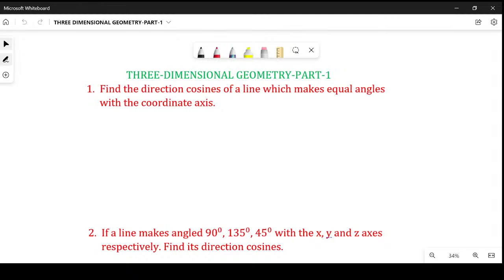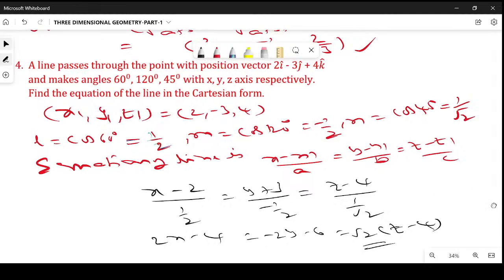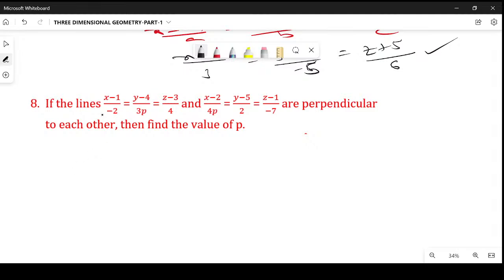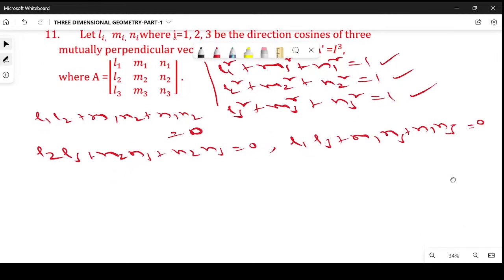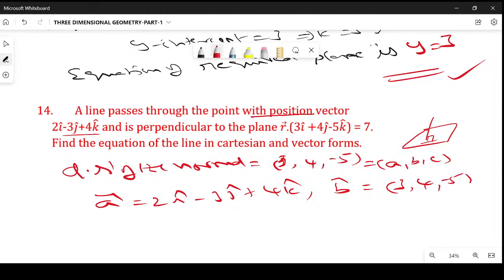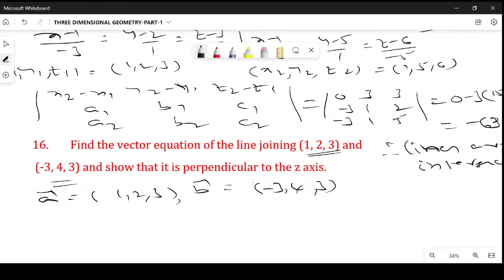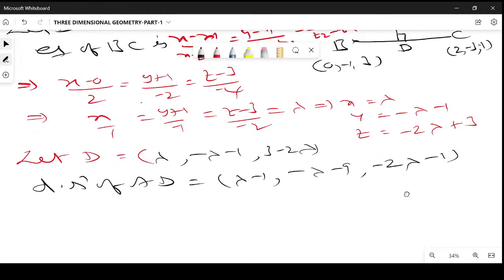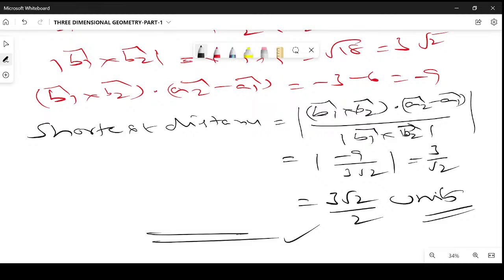THREE DIMENSIONAL GEOMETRY- PART-1|| EXPECTED QUESTIONS||class 12||TERM2-MATH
term 2 Math questions
3D  EXPECTED QUESTIONS
IMPORTANT QUESTIONS
CLASS 12 MATH  TERM 2
  Expected Questions
MATH REVISION CLASS
IMPORTANT QUESTION'S
KVPY
JEE ADV
JEE MAIN
cbse
math expected questions
important  questions
 cbse maths